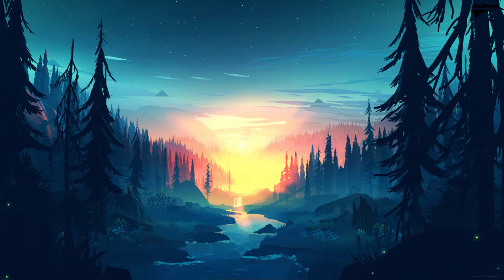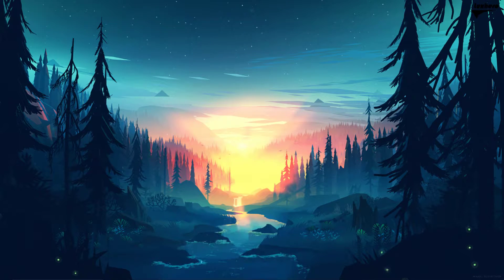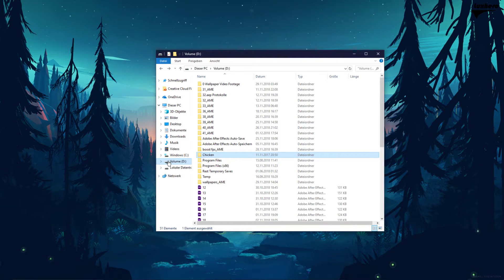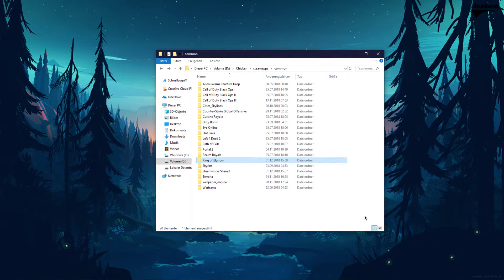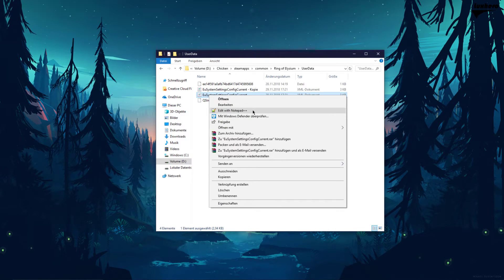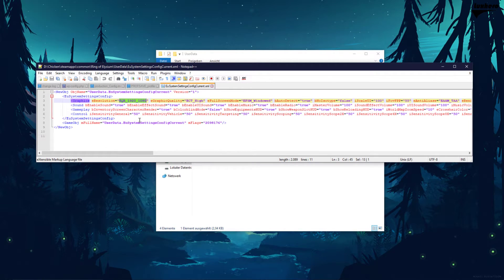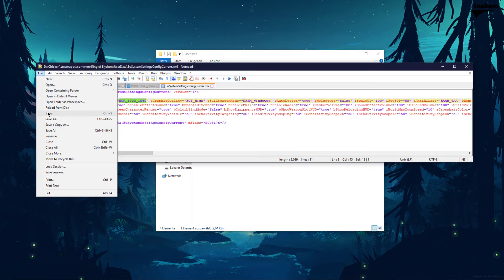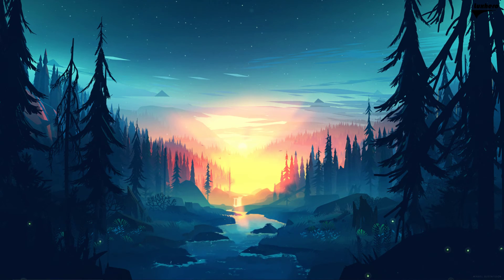Ring of Elysium (ROE) - How to Fix Screen Resolution Problem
A short tutorial on how to fix the screen resolution problem in Ring of Elyisum (ROE).

Change
"eResolution="EQR_Screen"

To
"eResolution="EQR_1920_1080"